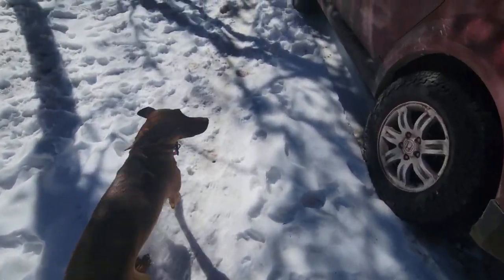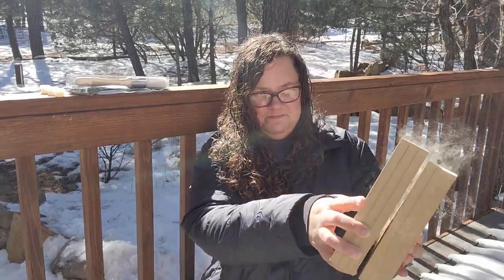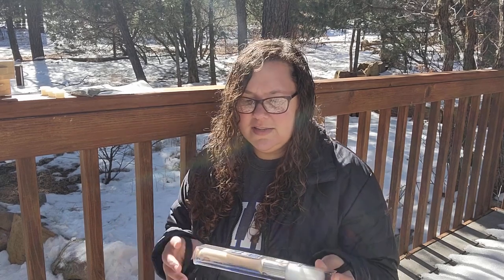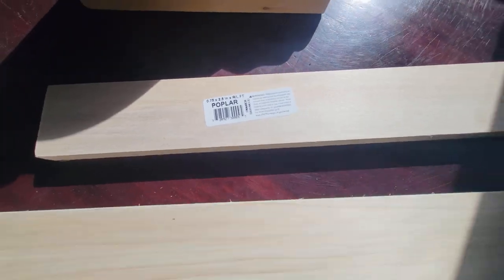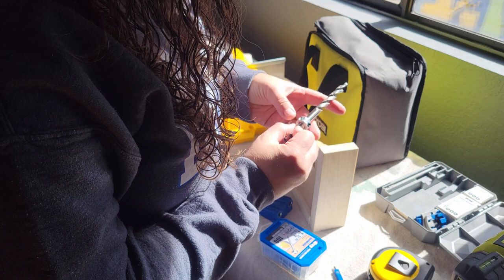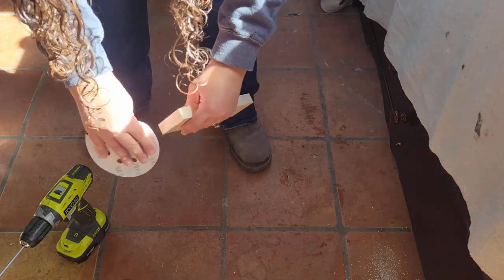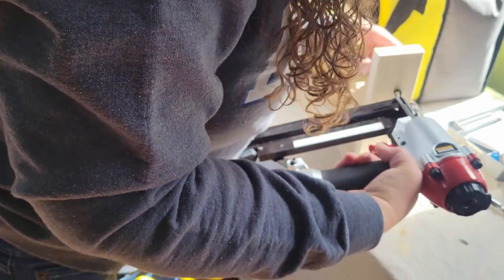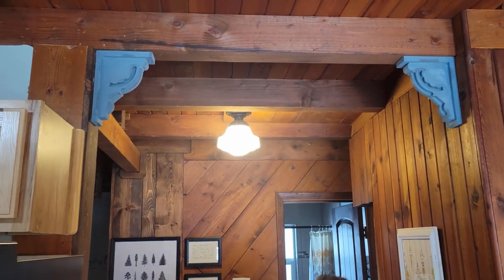Faking Old Architectural Salvage | Adding Chippy Corbels to My Home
Hi everyone and thank you so much for being here!
When I saw the January craft kit being sold by Jami Ray Vintage I had to have it.  I'm a sucker for scallops. I initially was going to use these corbels to hang a shelf and then I changed my mind.  Imagine that!  I decided to use them in the corners of my doorway butted up against a beam to add some architecture salvage and some character to my home.  Not to mention a pop of color in an otherwise dark space.
While this craft kit is now sold out, hopefully this video will give you some inspiration. With a little creativity you can take some corbels and make them look however you want them to look!  Something new can now look old.  Something a little too small can be easily transformed to fit the scale of your project. Let's get started!